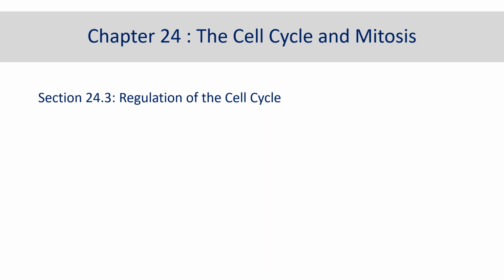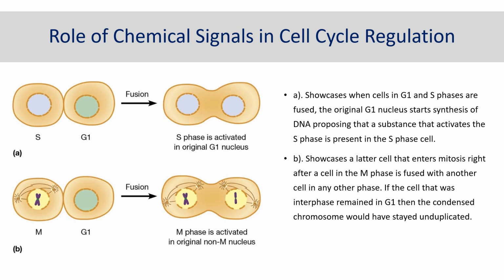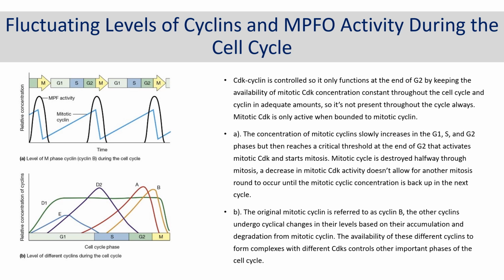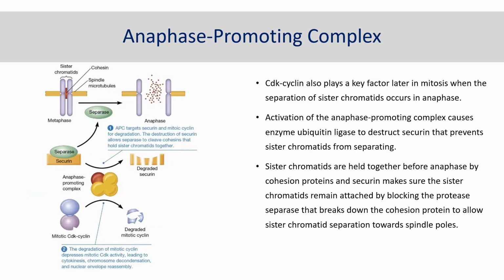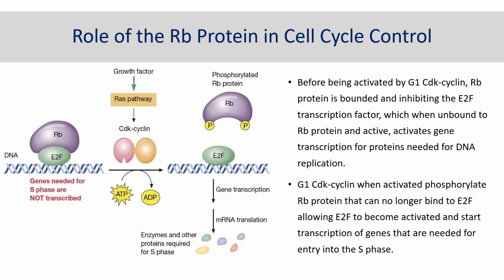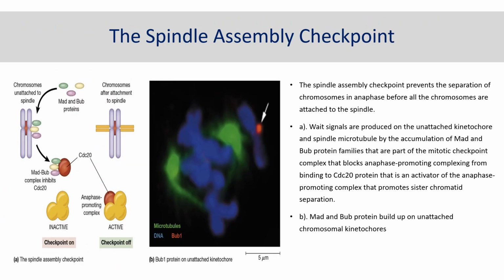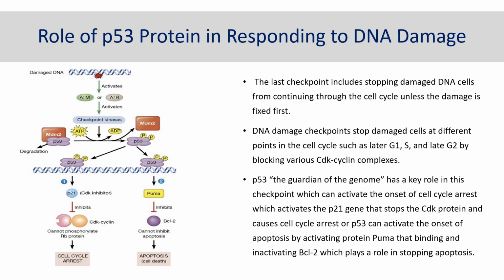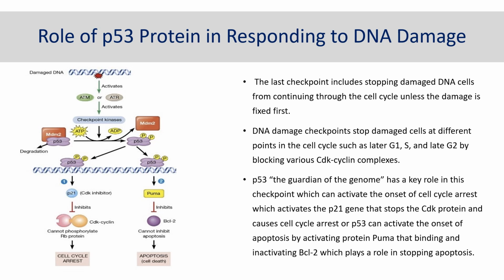SaimaAkhtar 24 3Presentation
Hey guys! This is a brief overview of Chapter 24.3 the Regulation of the Cell Cycle from Becker’s World of the Cell. Hope you enjoy!